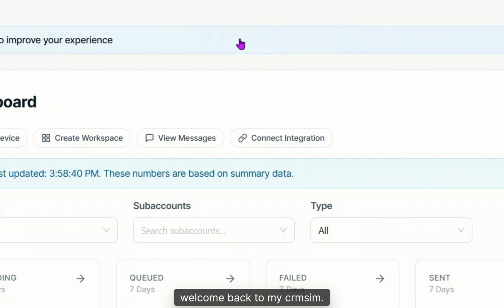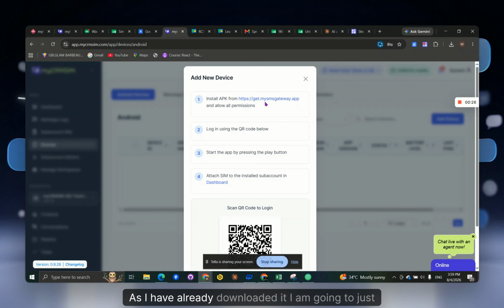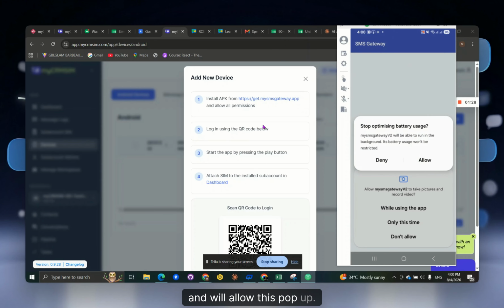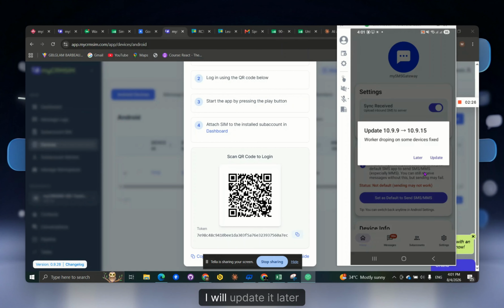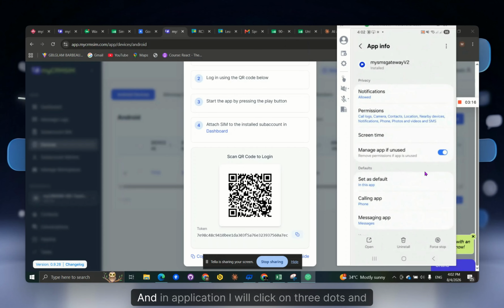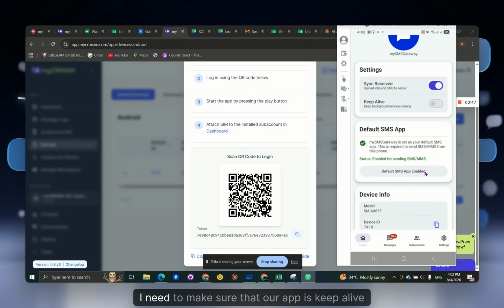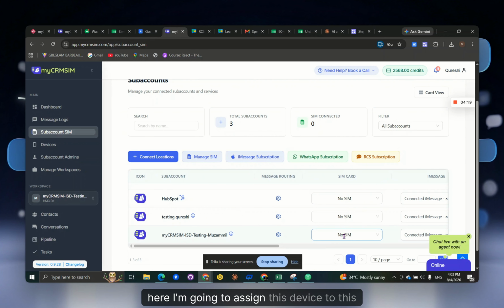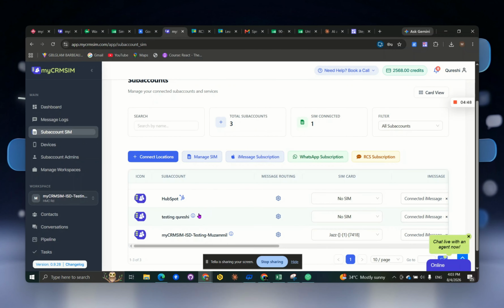How to Install & Set Up an Android SMS Device in myCRMSIM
Learn how to install and set up an Android/SMS device in your myCRMSIM dashboard. This step-by-step support tutorial shows you how to add the device, install the myCRMSIM app on your Android phone, pair it with your account and send your first SMS.

In this support tutorial we cover:
• Adding a new Android/SMS device in the myCRMSIM dashboard
• Installing the myCRMSIM app on your Android phone
• Pairing / verifying the device with your account
• Assigning the device to a sub-account or location
• Sending your first SMS from myCRMSIM